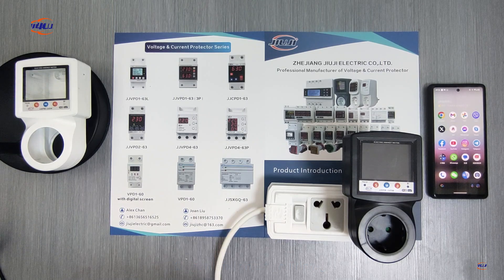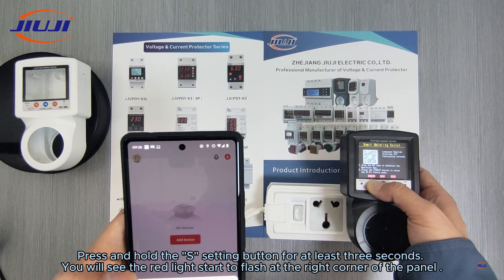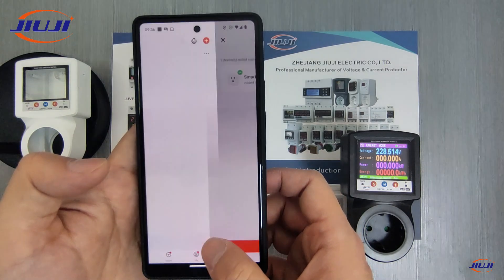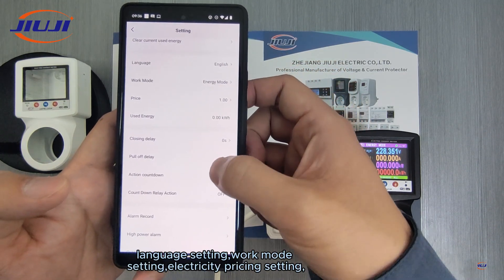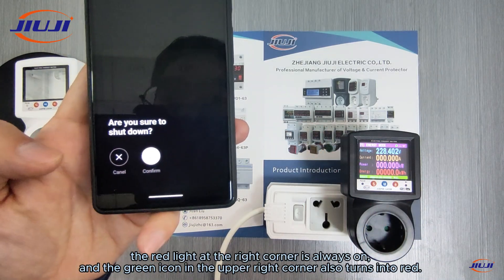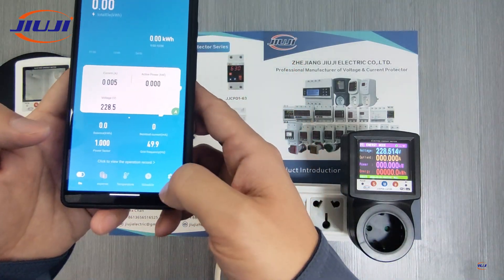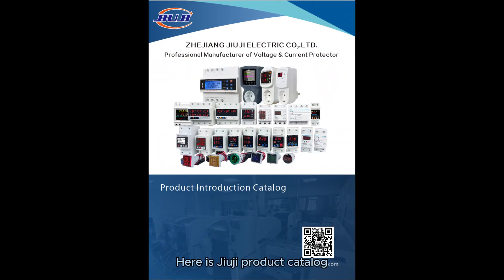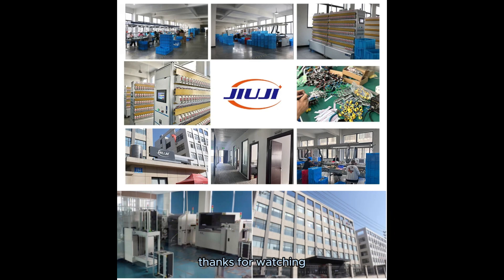JIUJI JJEPM-16SW WIFI SMART PROTECTOR SOCKET How to remotely control smart socket by smartphone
How to remotely control the smart socket by smart phone ?
JIUJI  JJEPM-16SW WIFI SMART PROTECTOR SOCKET
Today I will show you steps how to connect Jiuji WIFI smart protected socket through your smart phone